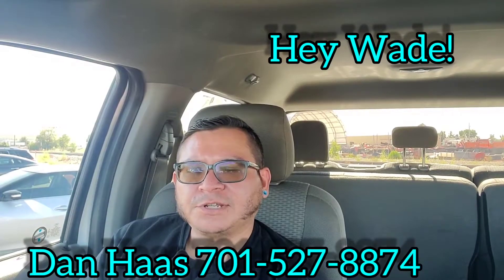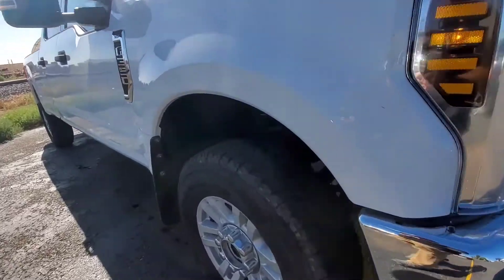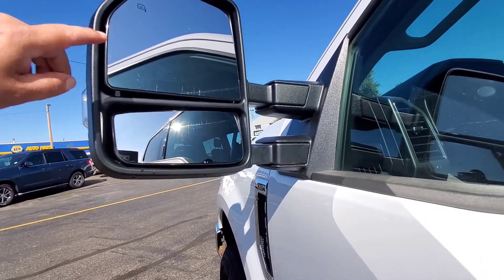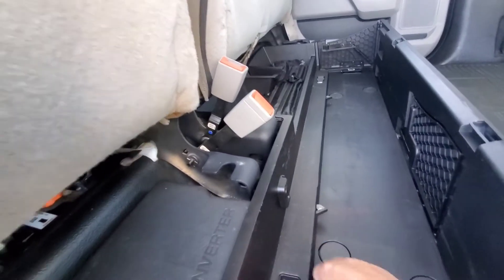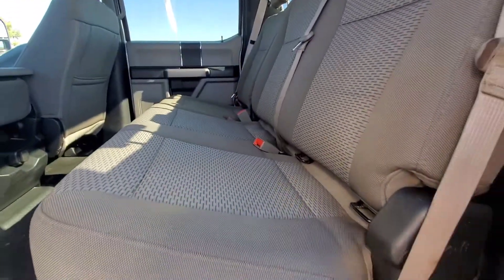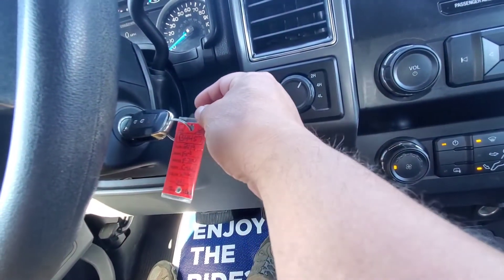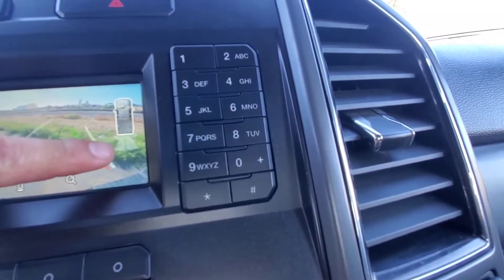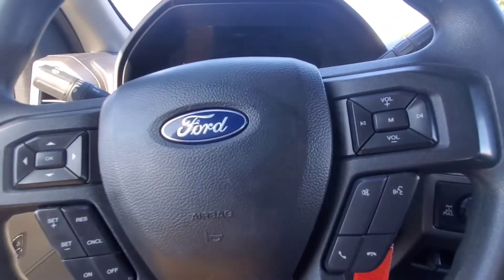2019 Ford F-350 XLT(B4457)